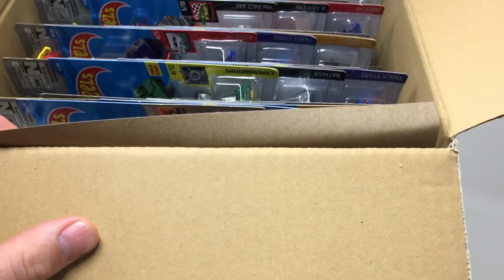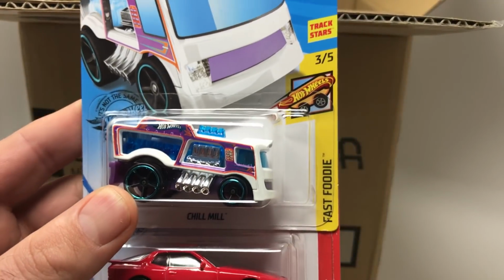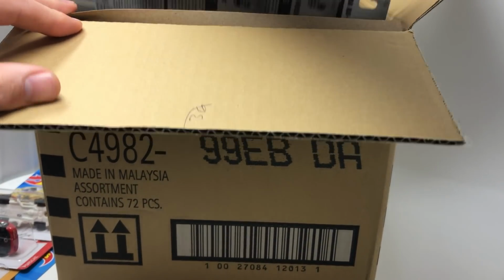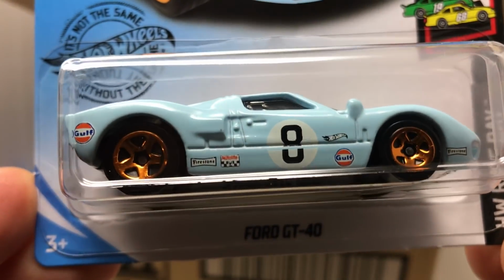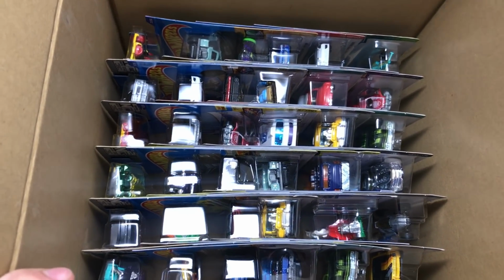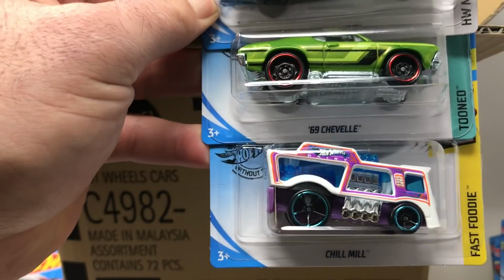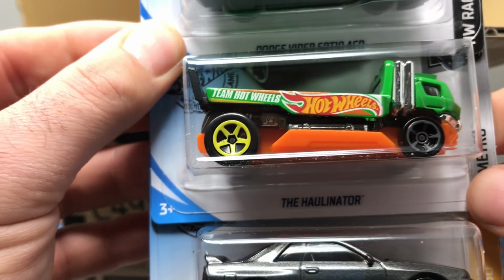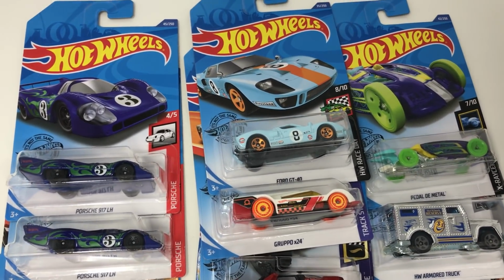WHEELCOLLECTORS.com HOT OFF THE TRUCK! 2020 HOT WHEELS B CASE UNBOXING! MERCEDES TREASURE HUNT!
WOW! Here is the 2020 HOT WHEELS B CASE BASIC Case unboxing! We were super lucky to just receive the B case today- we almost missed the TRUCK! hahaha, this case has some sweet stuff in it that includes the Porsche 944 Turbo, the 917 LH, the FORD GT-40 , Subaru STI and the Mercedes Treasure Hunt to name a few!